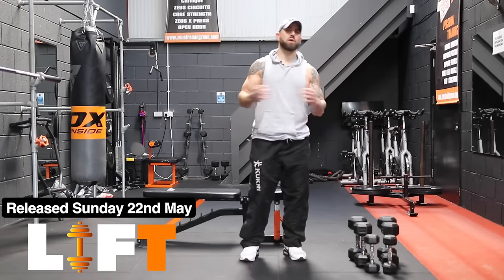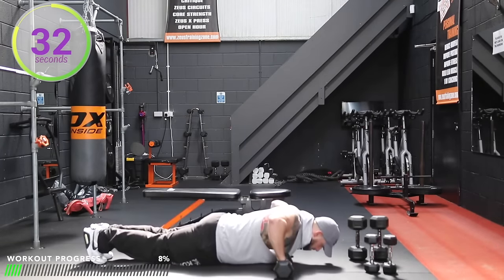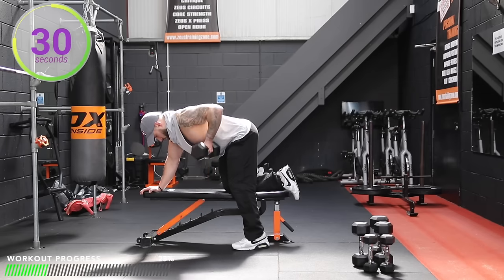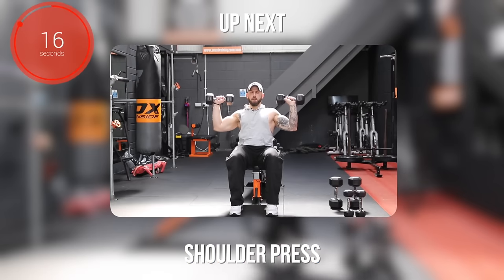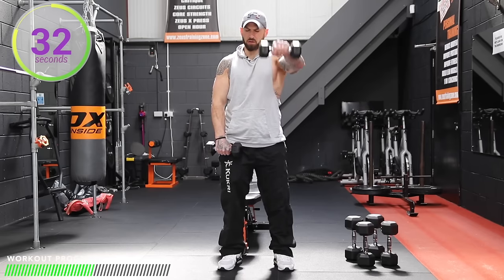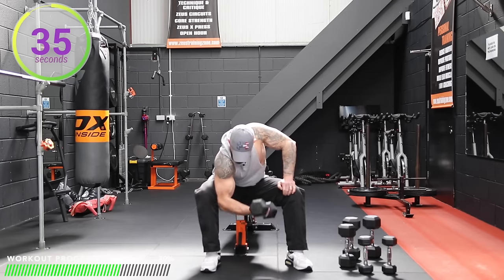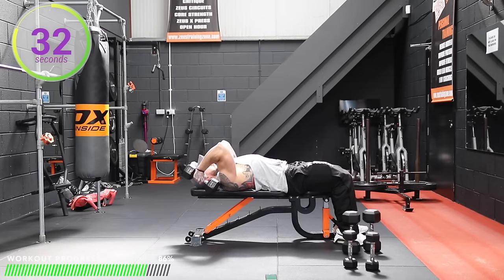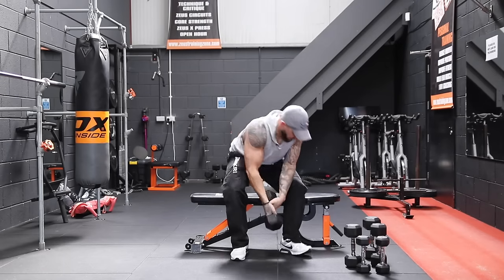Ultimate 25 Min Upper Body Dumbbell Workout (a true hybrid home or gym workout)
Join me today guys for this Ultimate 25 Min Upper Body Dumbbell Workout that is a true hybrid home or gym dumbbell workout

With this upper body dumbbell workout, you can make it as tough or simple as you wish by simply upping or lowering the weights accordingly

Ideally, you will want to have 3 sets of  weight. A heavier set , medium and light set.

If you have even more, that's great. You can work with what pushed you and how hard to want to work and lift

We will be tackling the chest, back, shoulders, biceps and triceps

We will be hitting 5 exercises per muscle group, with 40 seconds active work per exercise and 20 seconds rest in between

Here is the workout breakdown and order

00:01 - intro

01:05 - chest

06:21 - back

11:22 - shoulders

16:22 - biceps

21:22 - triceps

26:58 - Zeus Lift program preview

Throughout this awesome workout also watch out for our new pop up form and technique tips and cues that pop up on screen

These will help you with reminders on form , posture, technique, breathing and more to make sure you get the most from your workout and are performing each exercise correctly

If you enjoy this workout then you will absolutely love our Brand New Zeus Lift program launching this Sunday 22nd May 2022

Like this workout only bigger, badder , tougher and really focused on each muscle group to get your into the best shape of your life

A truly hybrid program also which can be done at home or the gym and with lift. Not only will you be lifting, but you will be learning

Our biggest and best Zeus program to date for me

Until then

Grant